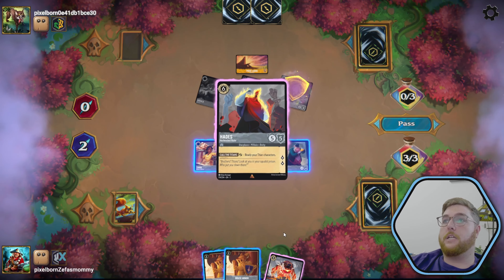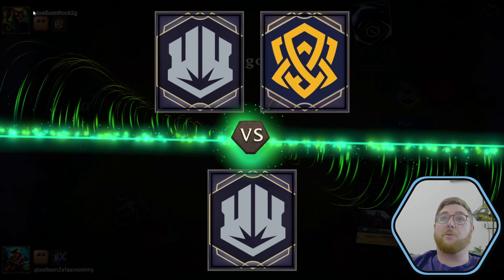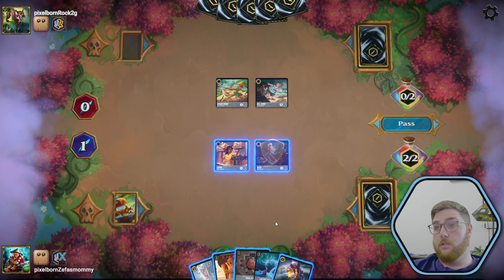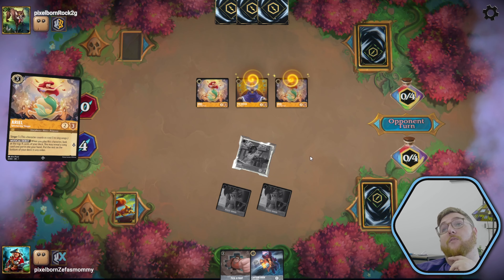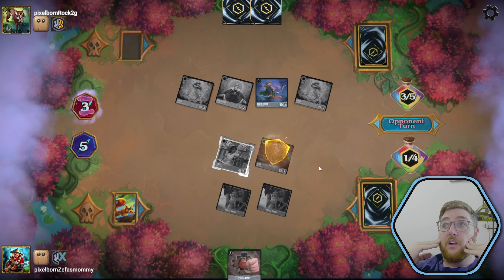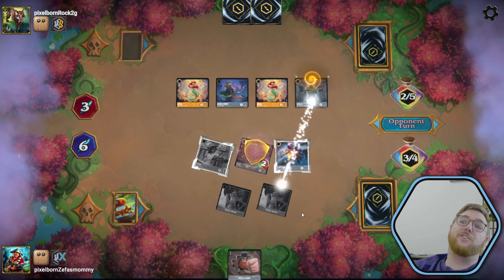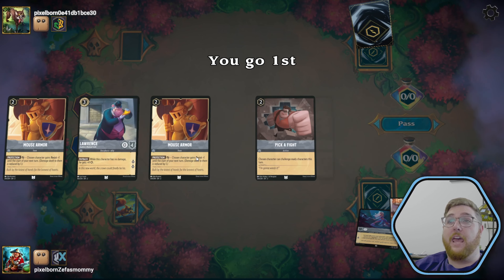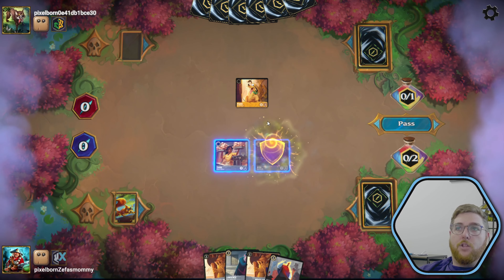Mouse Armor META | DISNEY LORCANA ONLINE GAMEPLAY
Spoiler 🚨 ALERT:  this deck is a vibe

Current: 250 sickomode gamers
Only:  750 more Illumineers :)

About Ready Set Ink:
We are two Disney adults excited about one Disney gard game!
Ready Set Ink YT a good source for Disney Lorcana TCG! 🔥
 Join the Enchanted Ilumineers now! 🎴